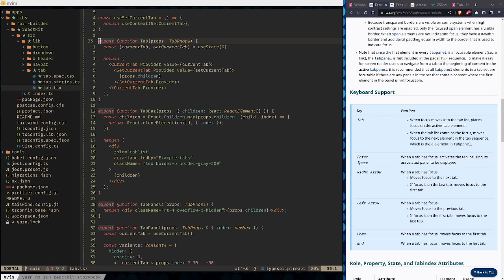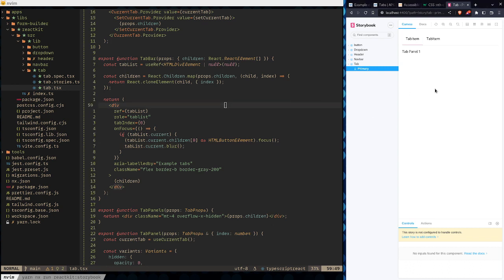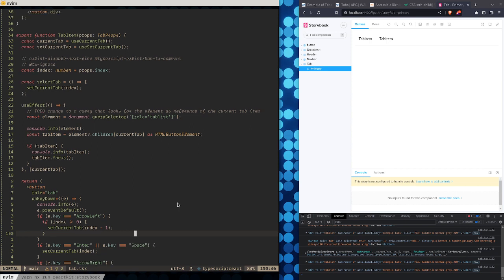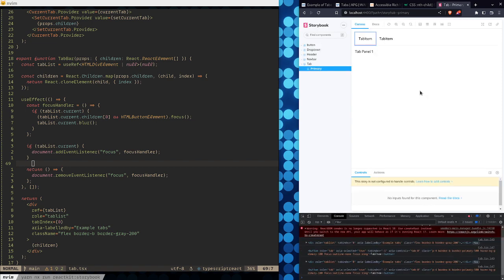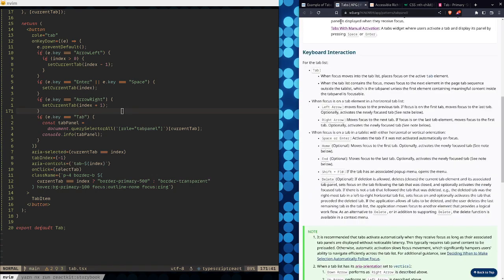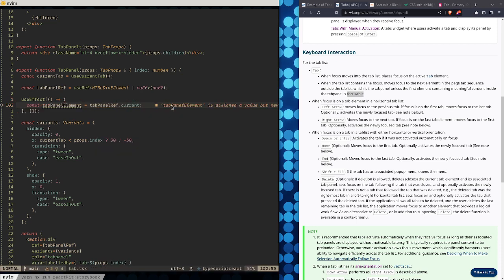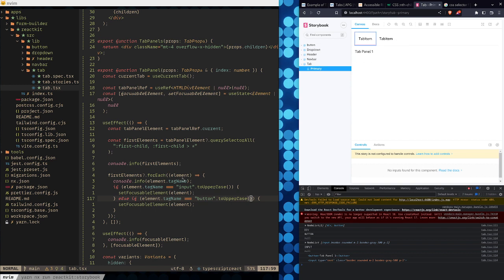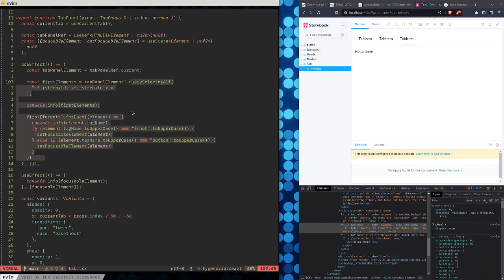Implement some Focus control on the Tab panel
Implement some Focus control on the Tab panel -- Watch live